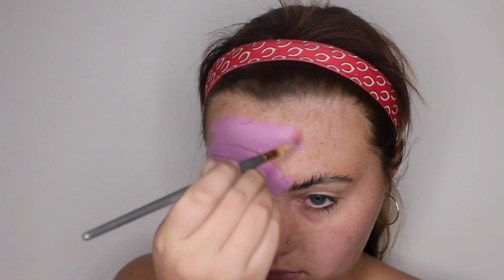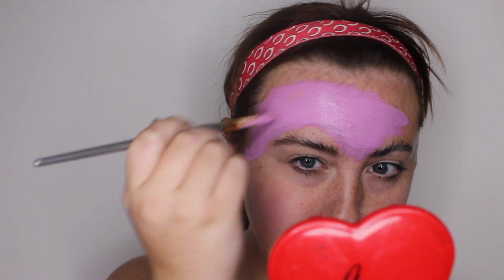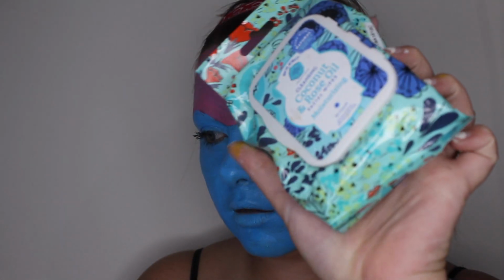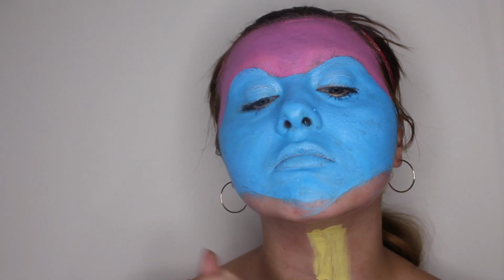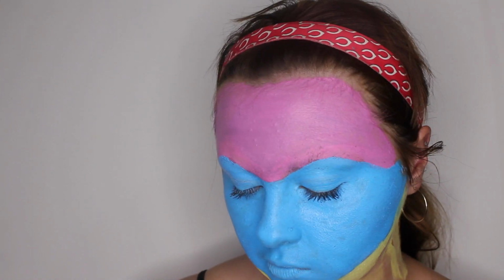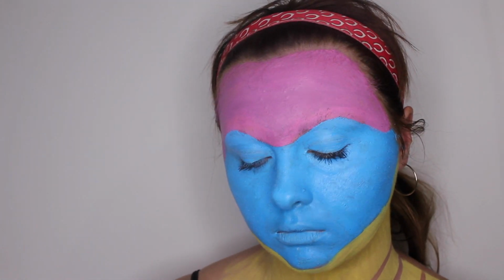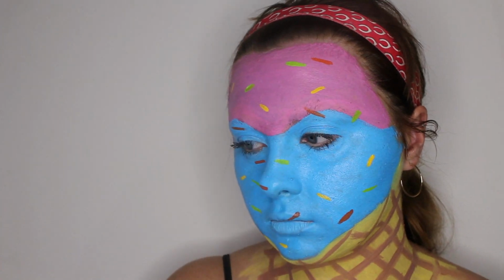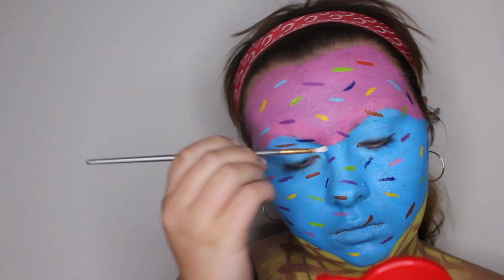day thirteen of thirty one: ice cream | LOVE HAILEY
hello people of the internet I hope you guys enjoyed this video if you liked this video be sure to give this video a thumbs up and subscribe to my channel!

thirty one days of halloween

code to save 70% on the devolle at checkout- LOVEHAILEY

link to the radiance spin-care system- Radiance Spin-Care System - duvolle.com

want to send something to me or my mom?     8459 US 42 STE F #258 florence, kentucky

instagram- Hailey (@lovhailey) • Instagram photos and videos

twitter-  Hailey💖 (@LovHailey) | Twitter

poshmark LOVHAILEY when you sign up for $5 after your first purchase